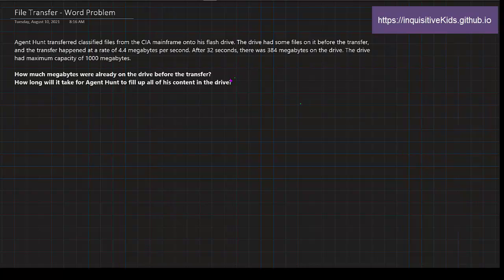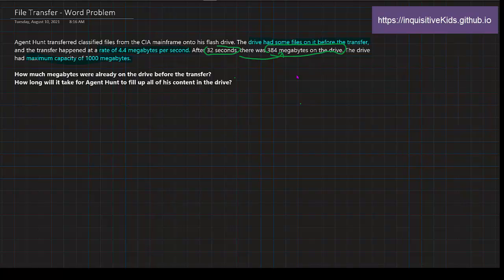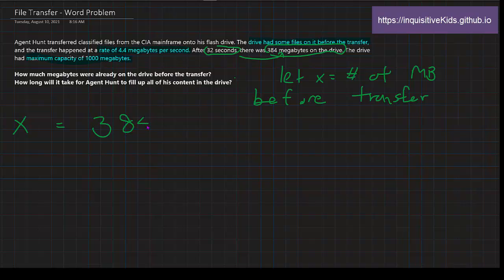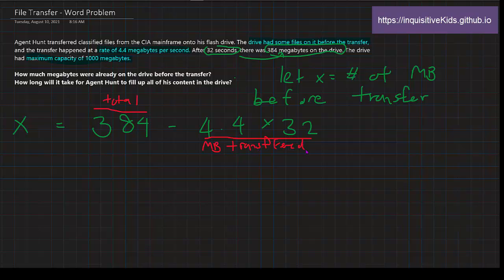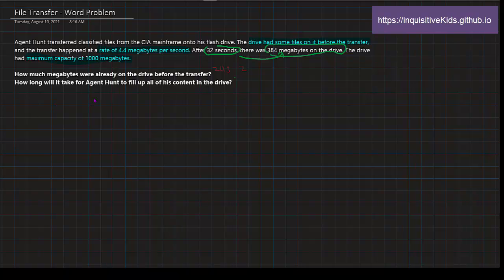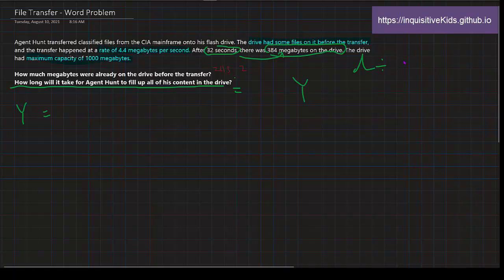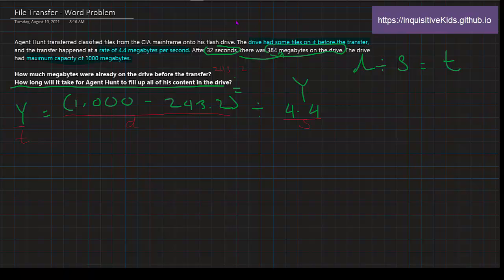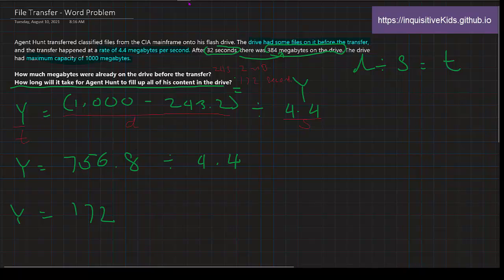File Transfer - Word Problem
Agent Hunt transferred classified files from the CIA mainframe onto his flash drive. The drive had some files on it before the transfer, and the transfer happened at a rate of 4.4 megabytes per second. After 32 seconds, there was 384 megabytes on the drive. The drive had maximum capacity of 1000 megabytes.

How much megabytes were already on the drive before the transfer?
How long will it take for Agent Hunt to fill up all of his content in the drive?

In the next few videos, we will observe how to solve linear equation word problems, visualizing, abstracting, and thinking.